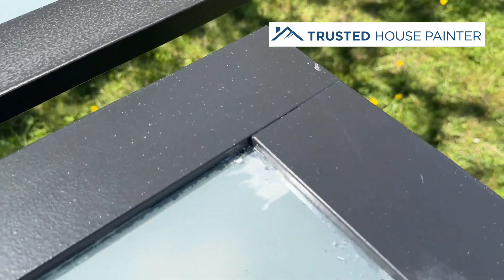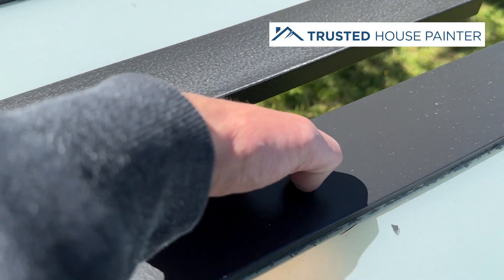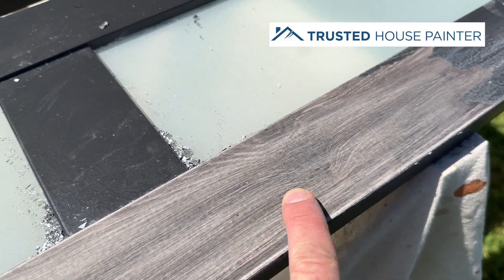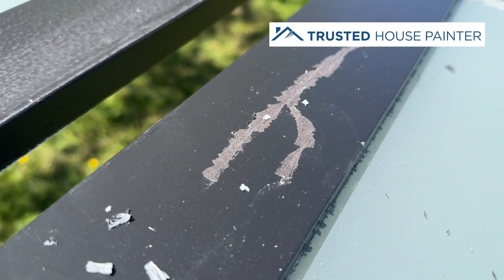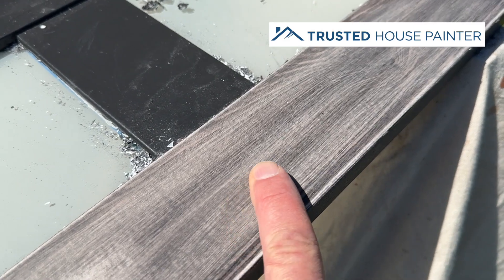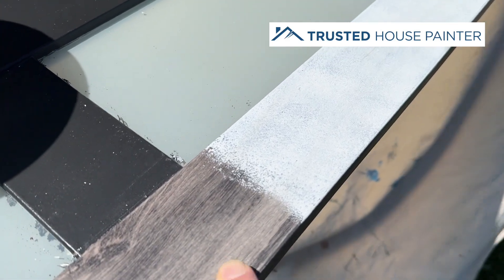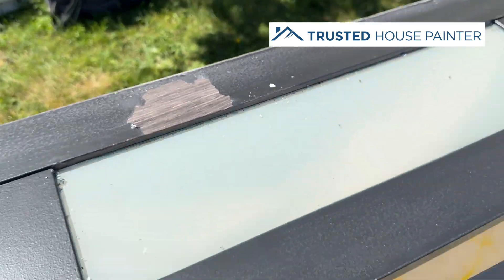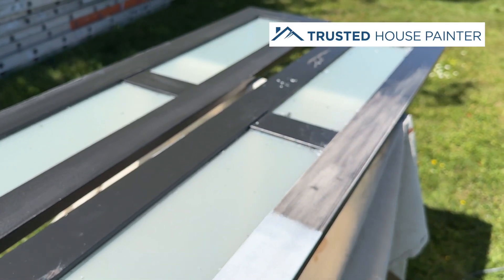Best Primer For Vinyl - Sherwin Williams Extreme Bond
Best Primer For Vinyl - Sherwin William Extreme Bond

If you're painting vinyl siding, doors, baseboards or any other vinyl surface, the best primer for vinyl is Sherwin Williams Extreme Bond.

Extreme Bond Interior/Exterior Primer from Sherwin Williams is designed for coating hard, glossy surfaces like tile, glass panels, vinyl and plastic piping with minimal surface preparation. It can be tinted and is compatible with a full range of finish coat products.

In order for paint to stick to your vinyl surfaces, here's a guaranteed process that will save you hours of time and grief:

1) Clean the vinyl surface first.
2) Sand the vinyl with a 120-150 grit sandpaper until the surface is no longer shiny.
3) Dust free any debris
4) Apply the best primer for vinyl - Sherwin Williams Extreme Bond
5) Apply 2 coats of your preferred acrylic latex paint.

If you need a local painter to help you with your interior or exterior painting project, Trusted House Painter is your go-to source.

Trusted House Painter is the fastest way to find and connect to Professional Painters in your local community.